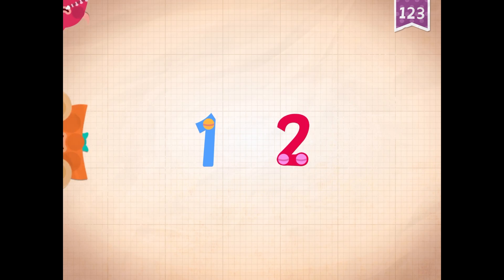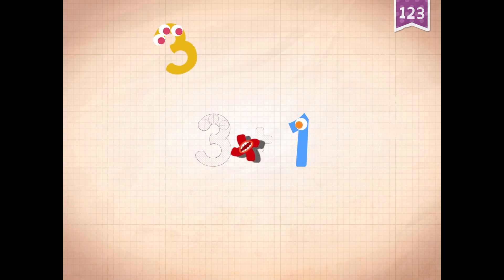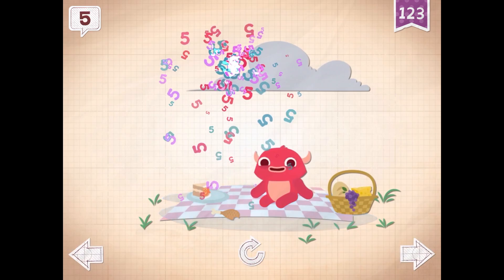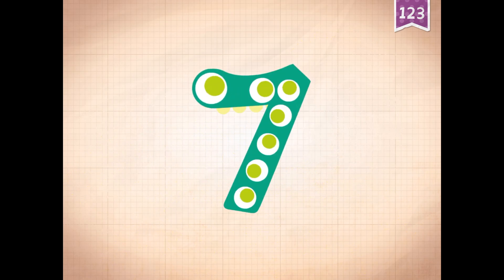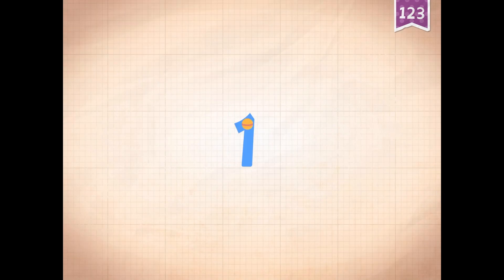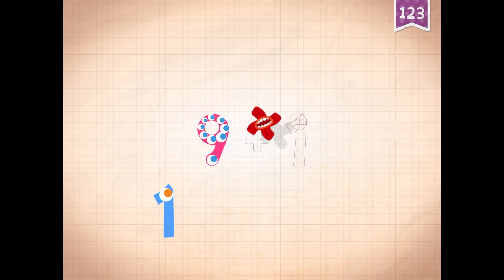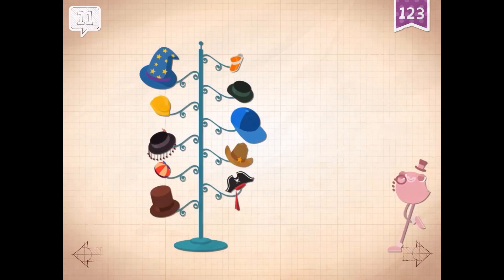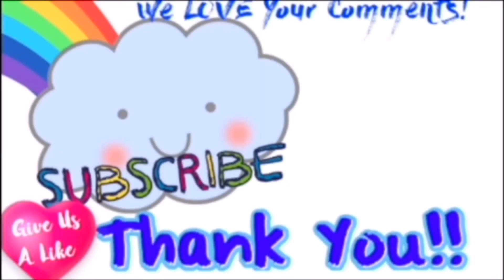Endless Numbers Learn To Count 1 to 10 Best App For Kids Count 1 to 50